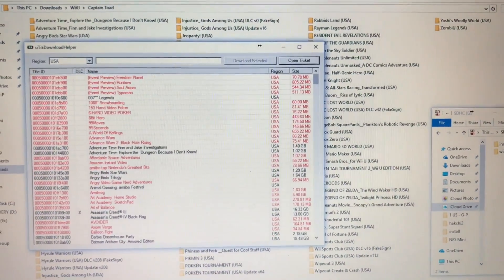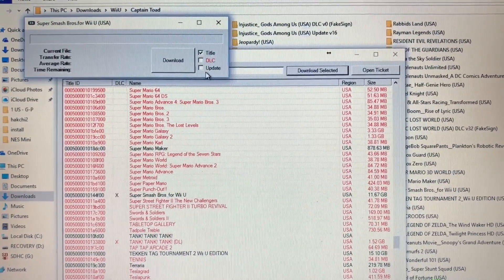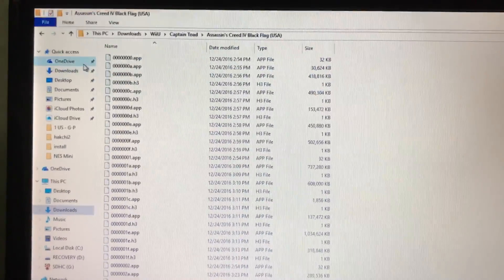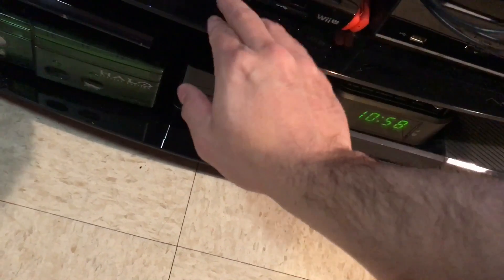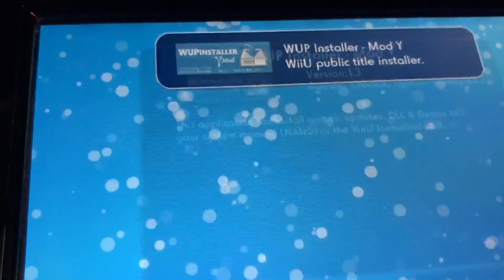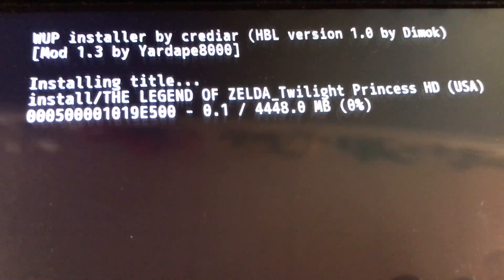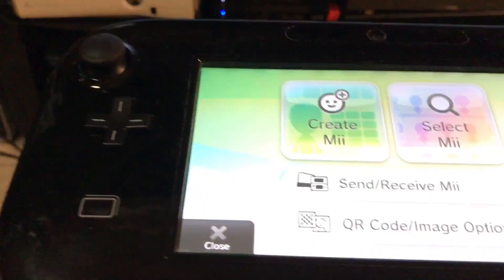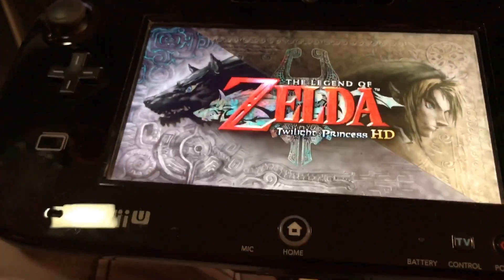Installing Wii U Games with Loadiine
I watched and obtained all the needed file downloads from these two videos: